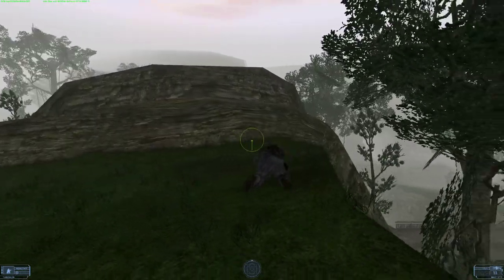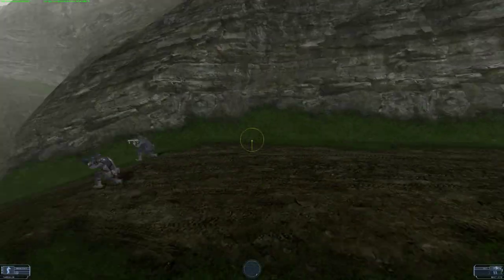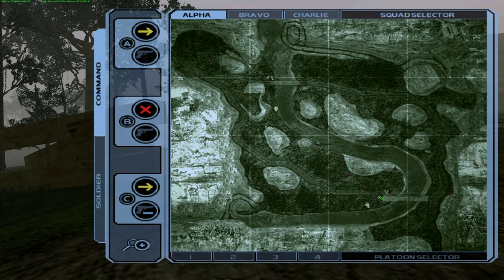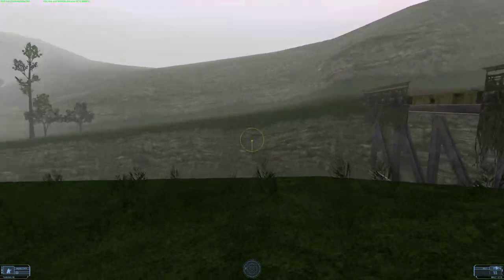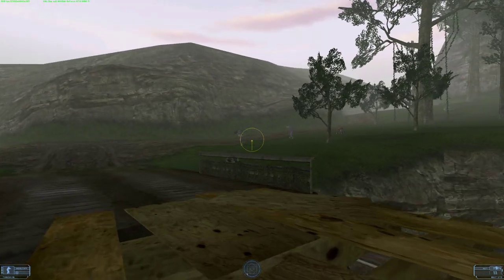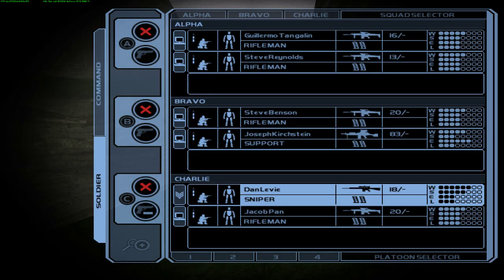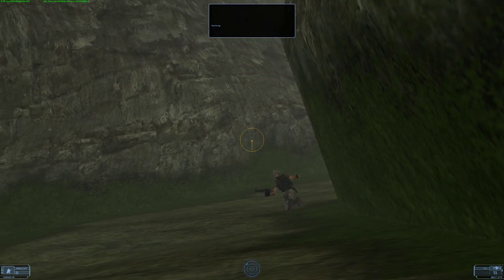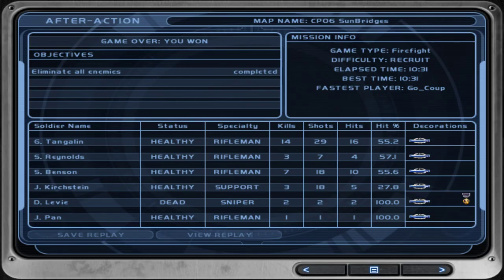\|/JP | GR01 | Run & Gun | Test 2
Is it possible to be successful in Ghost Recon while running and gunning on the easiest difficulty? It's definitely possible in the modern games claiming to be "Ghost Recon" games, even on their hardest difficulty. It's almost as if they're not "tactical shooters"...